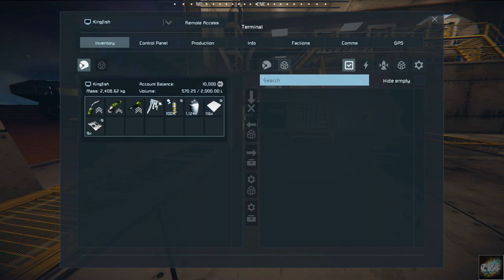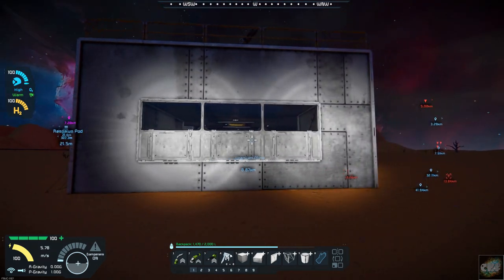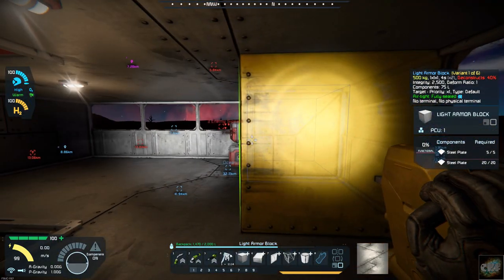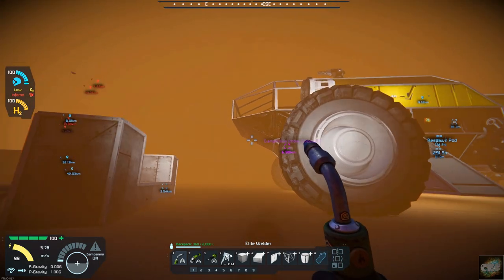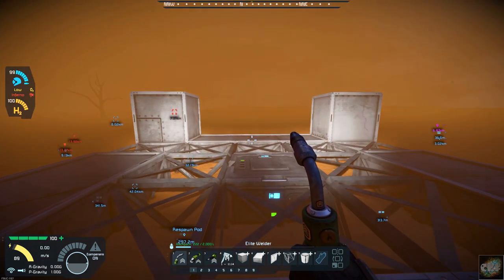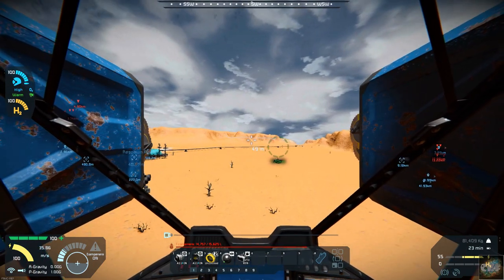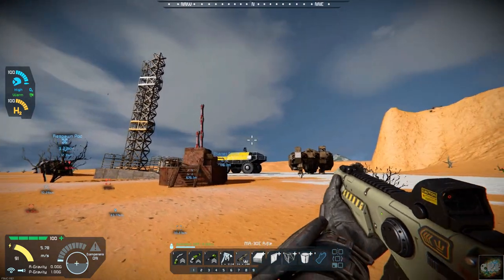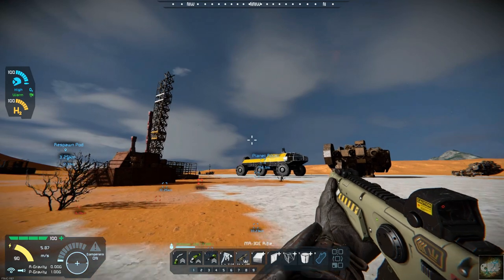Space Engineers – Season 2 – Day # 27 Planet 26 – Drones Attack!!!